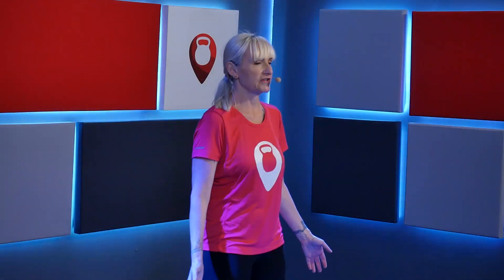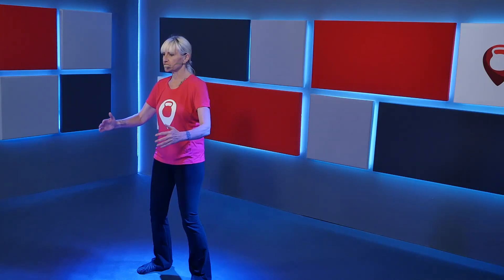Tai Chi Energy Ball Training for Beginners | Qi Gong Energy Ball Flow | Fitscope Studio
You have heard the saying “squeaky wheel gets the grease." In this practice we are warming up the joints so that when we begin  tai chi and qigong flows are joint are ready to move smoothly. This is a great practice to do every day so your joint do not ach. It helps to relieve tension and open up whole body.

The leg routine is great for your balance.

I suggest holding on to a chair or a wall when you are practicing the leg routines, until your balance improves.

    Before and after the practice, stand with your feet shoulders width apart and hand to your side and scan your body to see how you feel.

    Notice the difference in how your body feels before and after. I suggest having a journal and writing down how you feel each day before and after practice.